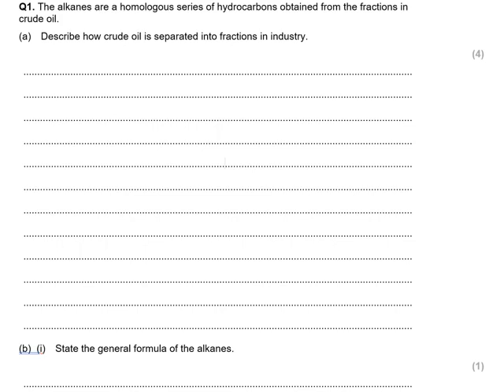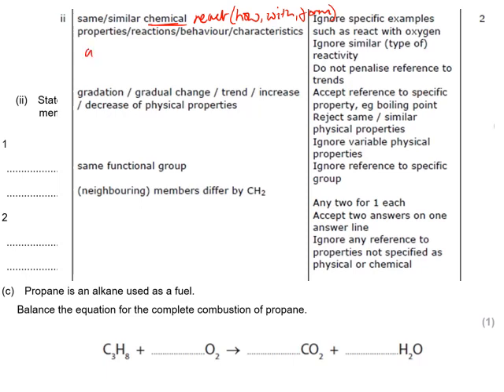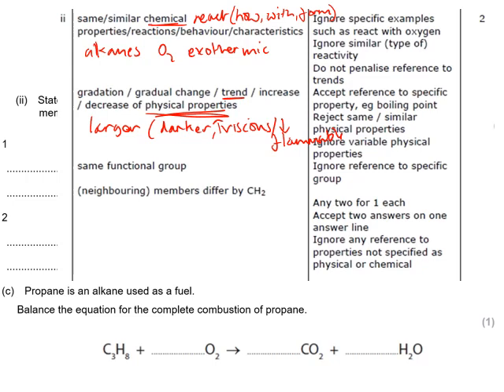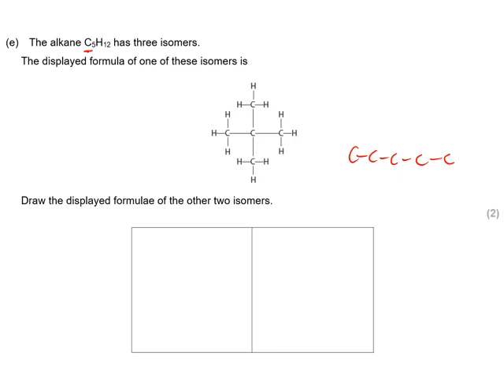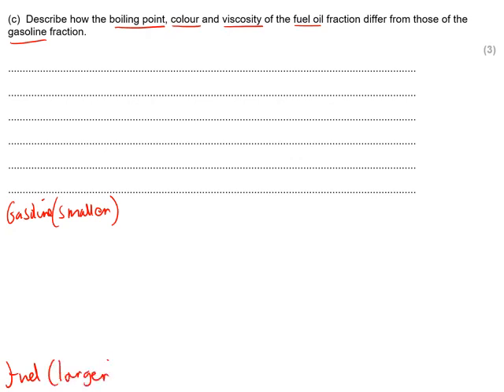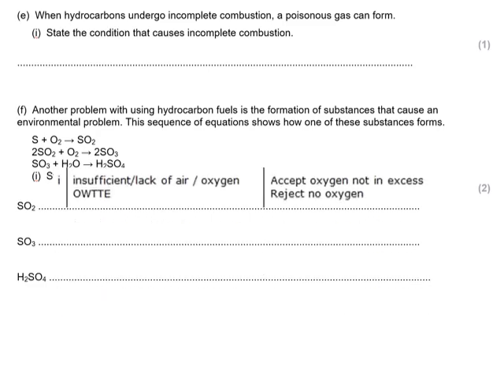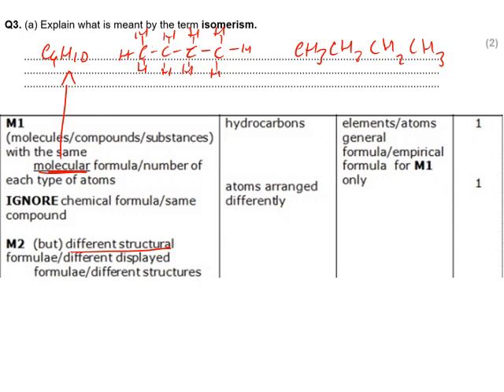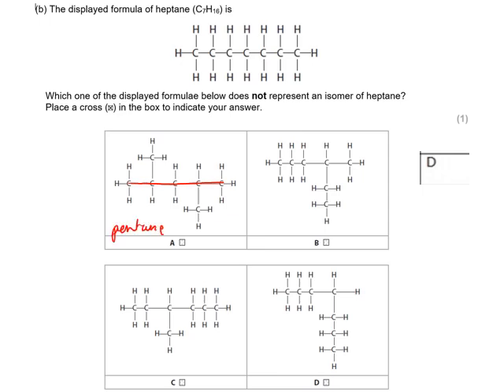Crude oil and alkanes past paper questions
iGCSE edexcel double award chemistry